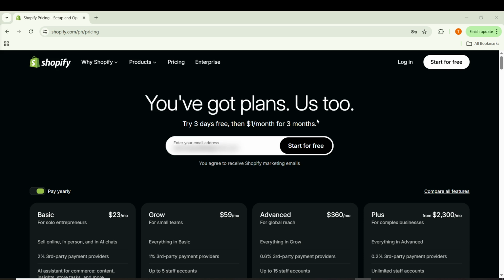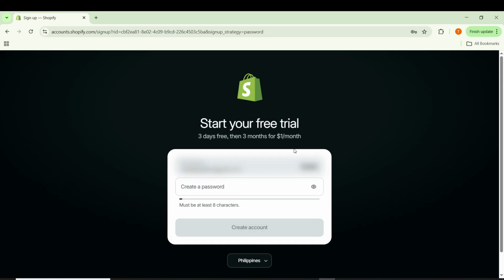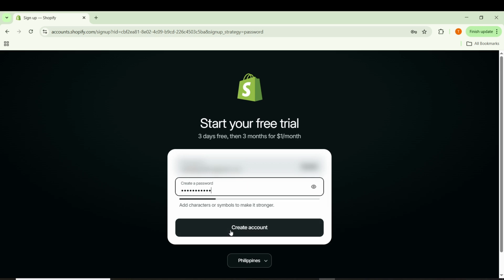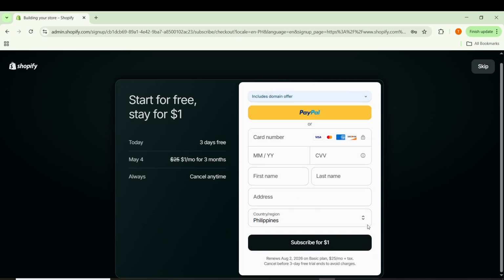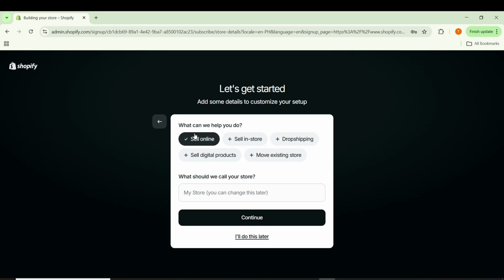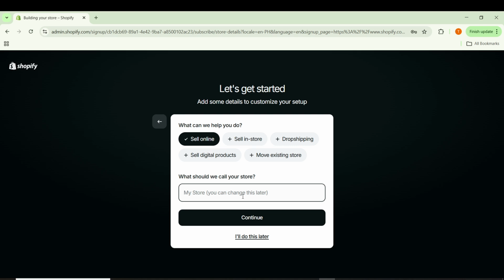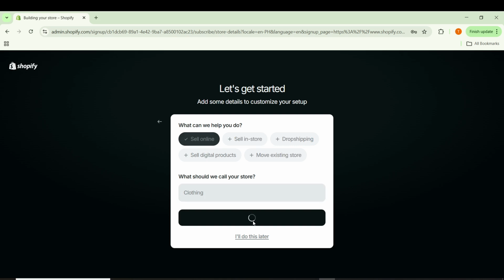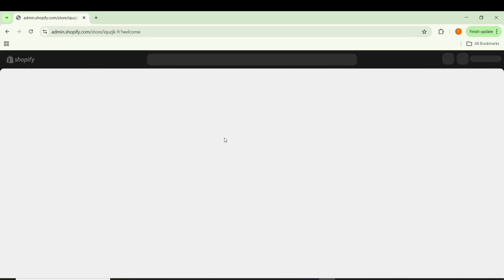How To Start Shopify Trial [2026 Guide]